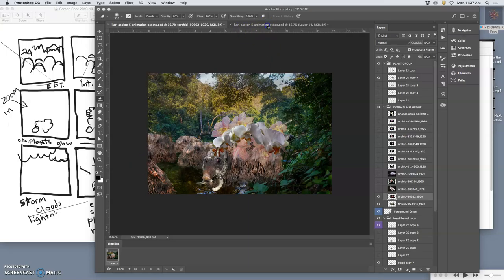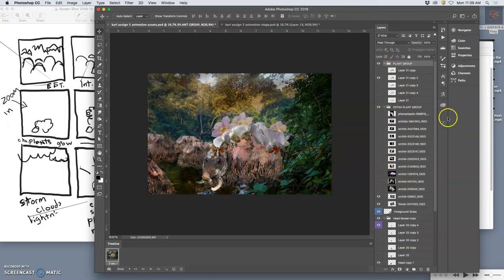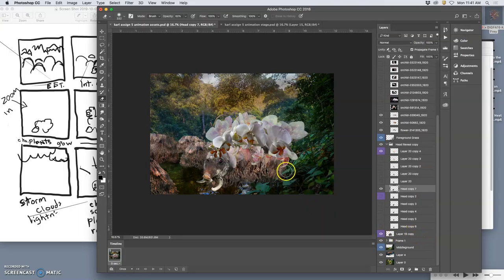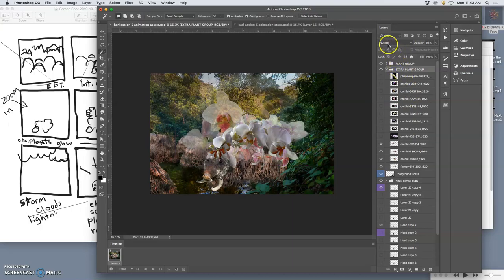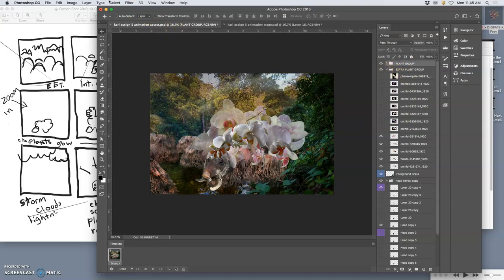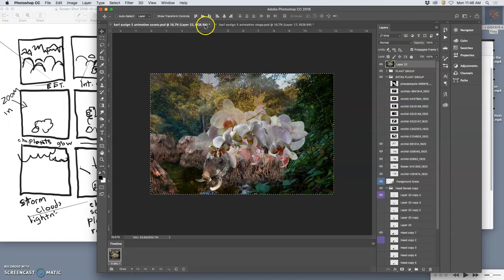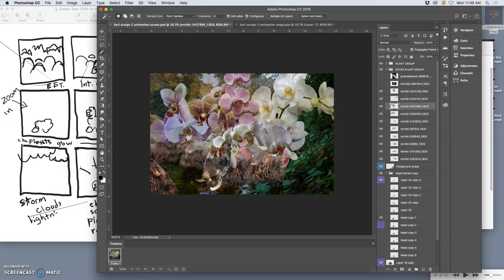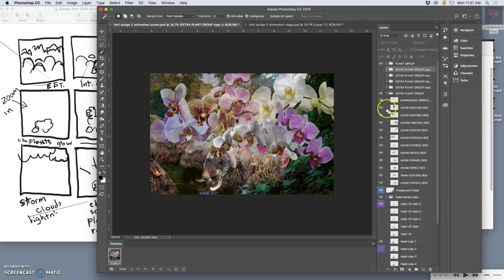10 Bringing in New Transformation Assets